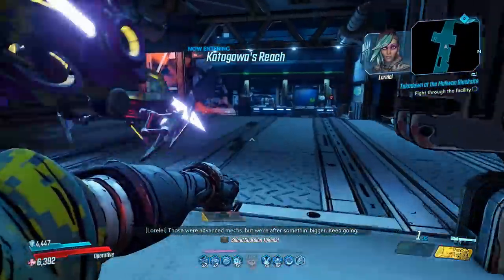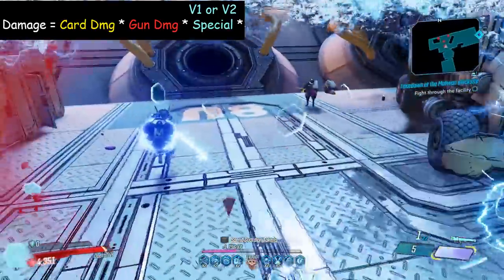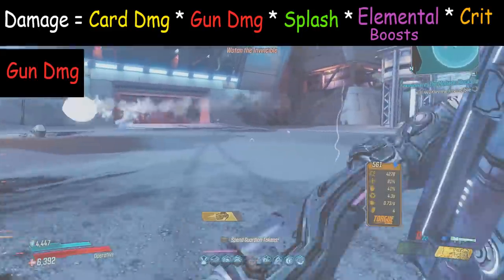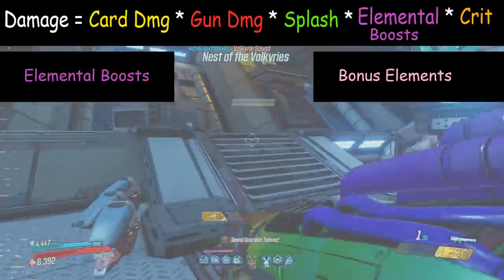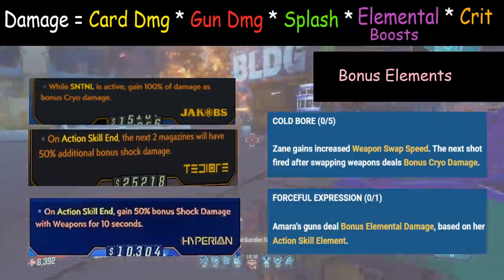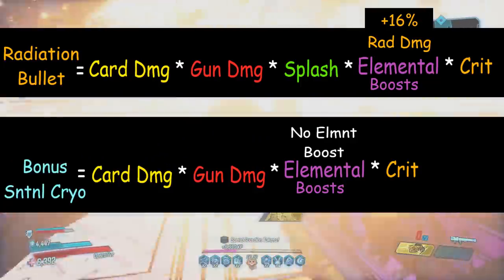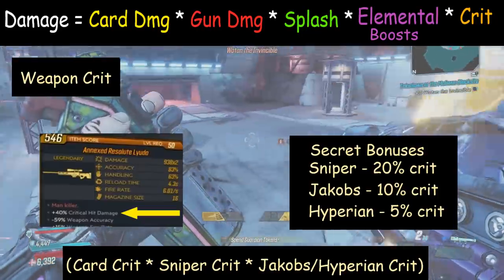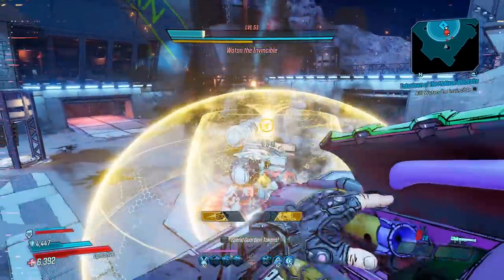Damage Made Easy - How to Maximize Damage in Borderlands 3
This is the beginner's guide to understanding DAMAGE! This will teach you how to maximize your damage in Borderlands 3. Learn the in's and out's, the truth about multiplicative and additive damage bonuses, and how to do more damage! There will be more in depth videos coming soon with this series.

This Video was made to understand this Vault Hunter Formula Doc

Damage Series Video Links
(to be edited in when created)